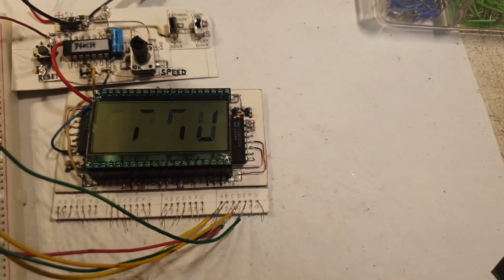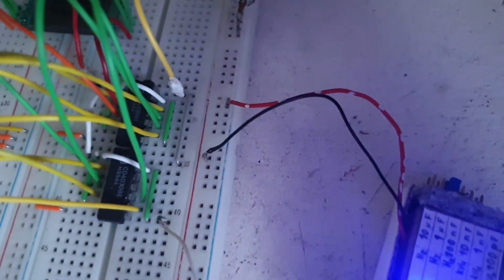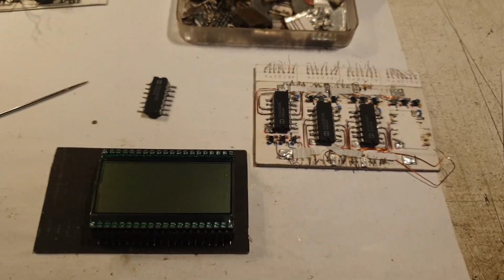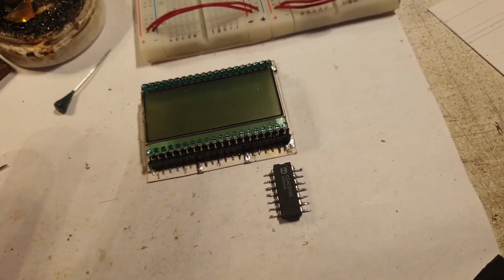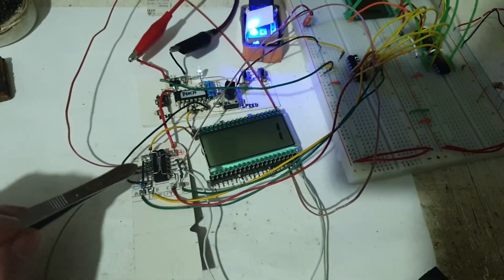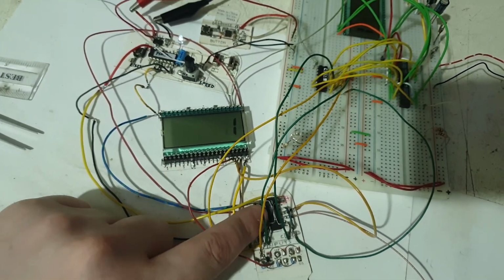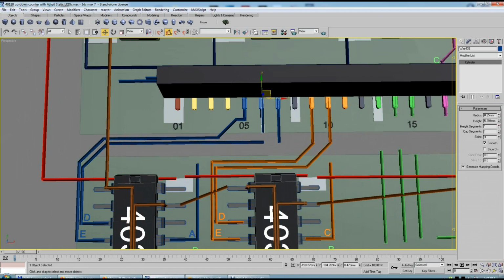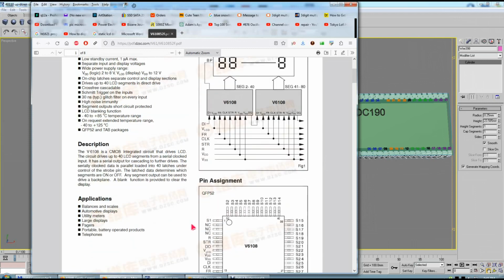#245 4digit Static LCD - Dealing with Errors